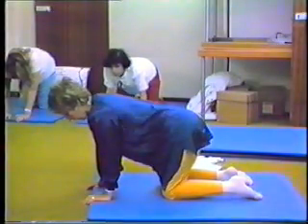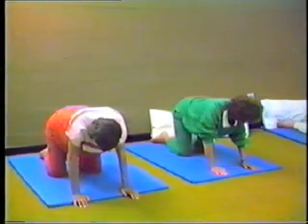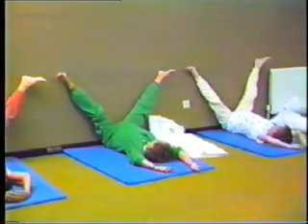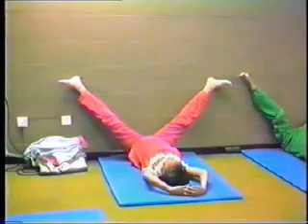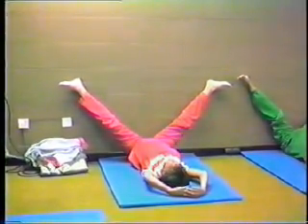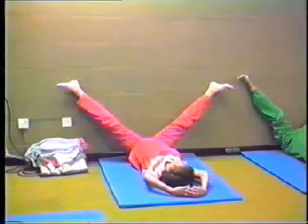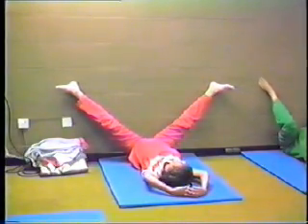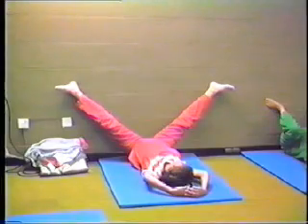Benig Mauger -- Preparation for Birth Workshop Part 2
Teaching Video, Yoga-based preparation for Birth classes, London 1988